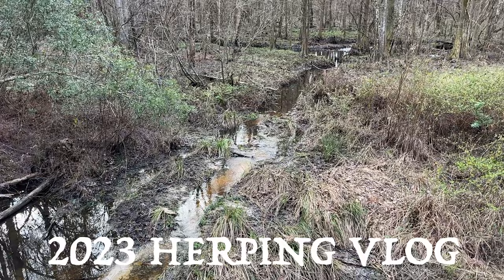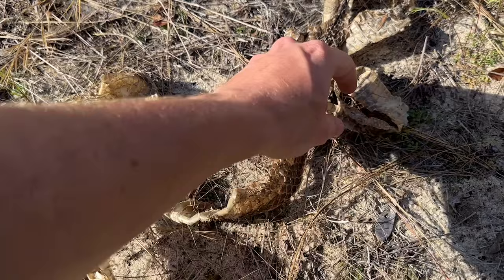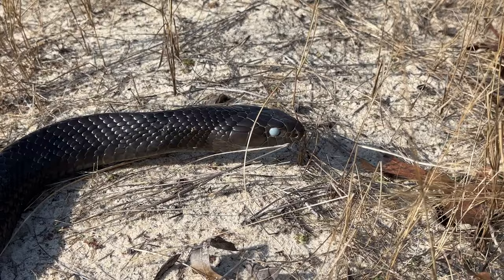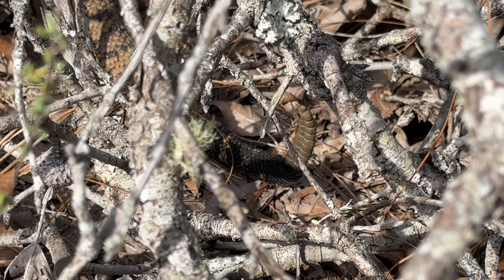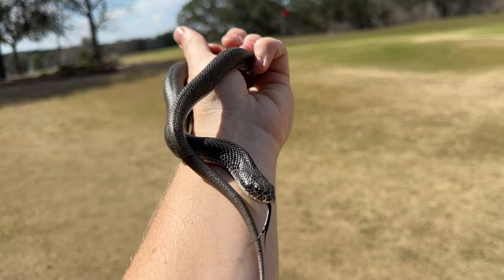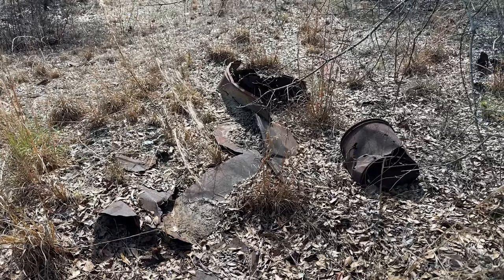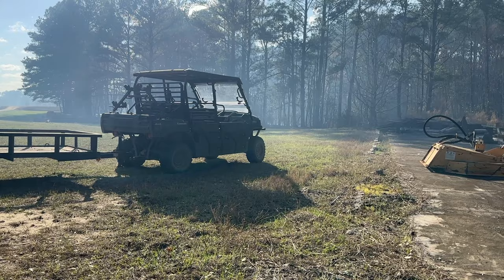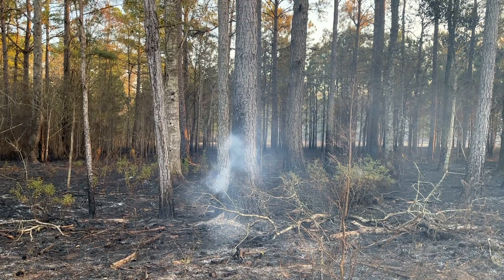Fantastic February Herping in South Georgia! Hognose, Indigo, Diamondback, and More!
A hot but fantastic day of hiking some beautiful habitat in South Georgia in search of serpents!

2023 Species List:

Salamanders:
Spotted Salamander (Amystoma maculatum) (Ep. 1)
Marbled Salamander (Ambystoma opacum) (Ep. 1)
Southern Red-backed Salamander (Plethodon serratus) (Ep. 1)
Webster’s Salamander (Plethodon websteri) (Ep. 2)
Spotted Dusky Salamander (Desmognathus conanti) (Ep. 2)
Southern Two-lined Salamander (Eurycea cirrigera) (Ep. 2)
Northern Red Salamander (Pseudotriton ruber ruber) (Ep. 2)
Four-toed Salamander (Hemidactylium scutatum) (Ep. 2)
Northern Slimy Salamander (Plethodon glutinosus) (Ep. 2)
Carolina Spring Salamander (Gyrinophilus porphyriticus dunni) (Ep. 3)
Talladega Seal Salamander (Desmognathus cheaha) (Ep. 3)
Three-lined Salamander (Eurycea guttolineata) (Ep. 4)
Southern Red Salamander (Pseudotriton ruber vioscai) (Ep. 5)
Chattooga Dusky Salamander (Desmognathus perlapsus) (Ep. 7)
Seal Salamander (Desmognathus monticola) (Ep. 8)
Blue Ridge Two-lined Salamander (Eurycea wilderae) (Ep. 8)
Southern Zigzag Salamander (Plethodon ventralis) (Ep. 8)
Apalachicola Dusky Salamander (Desmognathus apalachicolae) (Ep. 9)
Hillis’s Dwarf Salamander (Eurycea hillisi) (Ep. 9)
Southeastern Slimy Salamander (Plethodon grobmani) (Ep. 12)
Eastern Newt (Notophthalmus viridescens) (Ep. 15)
Central Newt (Notophthalmus viridescens louisianensis) (Ep. 16)
Ocmulgee Slimy Salamander (Plethodon ocmulgee) (Ep. 16)

Frogs:
American Toad (Anaxyrus americanus) (Ep. 2)
Bullfrog (Lithobates catesbeianus) (Ep. 2)
Southern Leopard Frog (Lithobates sphenocephalus) (Ep. 2)
Upland Chorus Frog (Pseudacris feriarum) (Ep. 2)
Pickerel Frog (Lithobates palustris) (Ep. 3)
Wood Frog (Lithobates sylvaticus) (Ep. 3)
Cope’s Gray Treefrog (Hyla chrysoscelis) (Ep. 3)
Green Treefrog (Hyla cinerea) (Ep. 3)
Green Frog (Lithobates clamitans melanota) (Ep. 3)
Squirrel Treefrog (Hyla squirella) (Ep. 6)
Greenhouse Frog (Eleutherodactylus planirostris) (Ep. 7)
Spring Peeper (Pseudacris crucifer) (Ep. 10)
Northern Cricket Frog (Acris crepitans) (Ep. 10)
Southern Toad (Anaxyrus terrestris) (Ep. 11)
Bronze Frog (Lithobates clamitans clamitans) (Ep. 11)
Pinewoods Treefrog (Hyla femoralis) (Ep. 12)
Eastern Spadefoot Toad (Scaphiopus holbrooki) (Ep. 12)
Little Grass Frog (Pseudacris ocularis) (Ep. 16)
Southern Chorus Frog (Pseudacris nigrita) (Ep. 16)
Ornate Chorus Frog (Pseudacris ornata) (Ep. 16)

Lizards:
Green Anole (Anolis carolinensis) (Ep. 1)
Eastern Fence Lizard (Sceloporus undulatus) (Ep. 2)
Ground Skink (Scincella lateralis) (Ep. 3)
Peninsula Mole Skink (Plestiodon egregius onocrepis) (Ep. 7)
Six-lined Racerunner (Aspidoscelis sexlineata) (Ep. 15)

Snakes:
Corn Snake (Pantherophis guttatus) (Ep. 1)
Brown Snake (Storeria dekayi) (Ep. 2)
Eastern Smooth Earth Snake (Virginia valeriae valeriae) (Ep. 3)
Southern Ringneck (Diadophis punctatus punctatus) (Ep. 3)
Cottonmouth (Agkistrodon piscivorus) (Ep. 5)
Timber Rattlesnake (Crotalus horridus) (Ep.5)
Eastern Ratsnake (Pantherophis alleghaniensis) (Ep. 5)
Gray Ratsnake (Pantherophis spiloides) (Ep. 6)
Florida Cottonmouth (Agkistrodon conanti) (Ep. 6)
Peninsula Ribbon Snake (Thamnophis saurita sackenii) (Ep. 7)
Banded Water Snake (Nerodia fasciata) (Ep. 7)
Copperhead (Agkistrodon contortrix) (Ep. 9)
Brown Watersnake (Nerodia taxispilota) (Ep. 10)
Midland Watersnake (Nerodia sipedon pleuralis) (Ep. 10)
Eastern Garter Snake (Thamnophis sirtalis) (Ep. 11)
Queen Snake (Regina septemvittata) (Ep. 11)
Southeastern Crowned Snake (Tantilla coronata) (Ep. 11)
Eastern Diamondback Rattlesnake (Crotalus adamanteus) (Ep. 12)
Eastern Kingsnake (Lampropeltis getula) (Ep. 13)
Northern Black Racer (Coluber constrictor constrictor) (Ep. 15)
Eastern Indigo Snake (Drymarchon couperi) (Ep. 16)

Turtles:

Florida Cooter (Pseudemys floridana) (Ep. 6)
Eastern River Cooter (Pseudemys concinna concinna) (Ep. 10)
Yellow-bellied Slider (Trachemys scripta scripta) (Ep. 10)
Red-eared Slider (Trachemys scripta elegans) (Ep. 10)
Common Snapping Turtle (Chelydra serpentina) (Ep. 15)
Gopher Tortoise (Gopherus polyphemus) (Ep. 16)

Crocodilians:

American Alligator (Alligator mississippiensis) (Ep. 6)